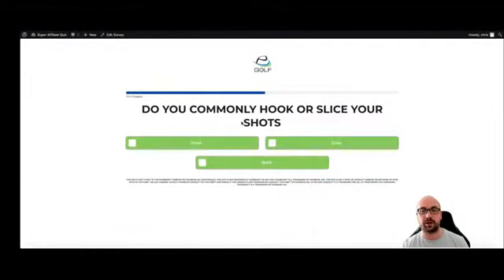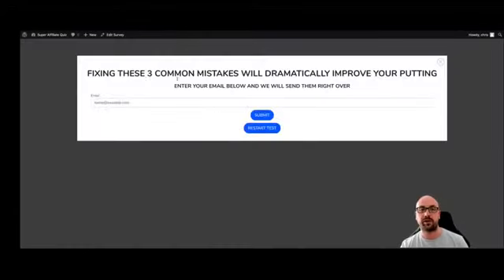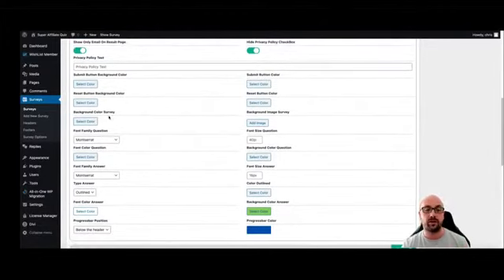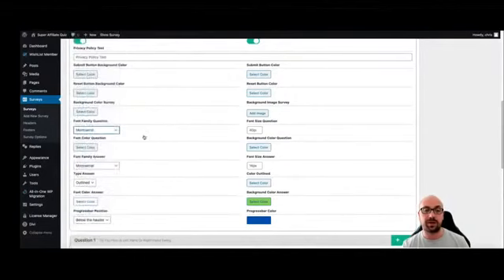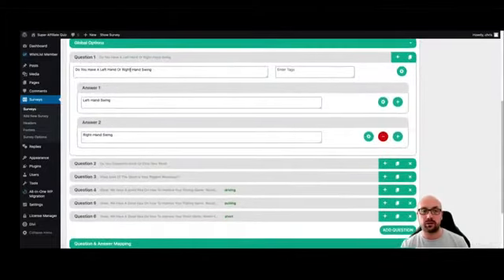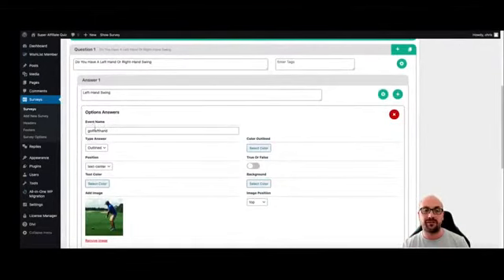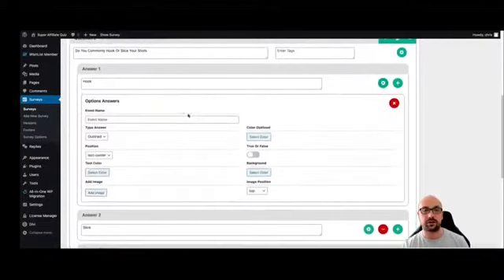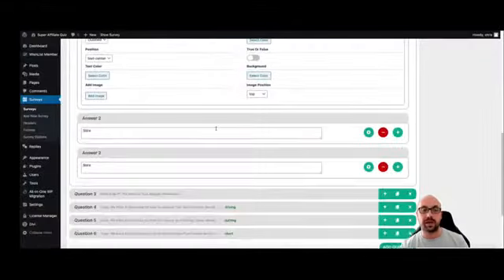MY SUPER AFFILIATE BUILDER ENTERPRISE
A Super Affiliate By Using a Simple ‘Point n Click’ Software To Get Ultra Cheap $0.02 Leads & Conversions.Get 1000’s of High Quality Leads ($0.02